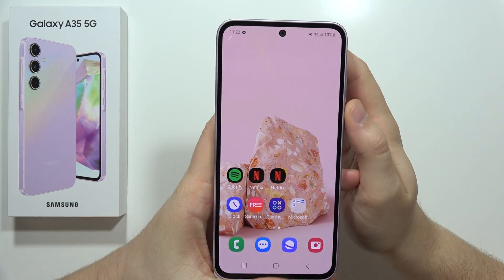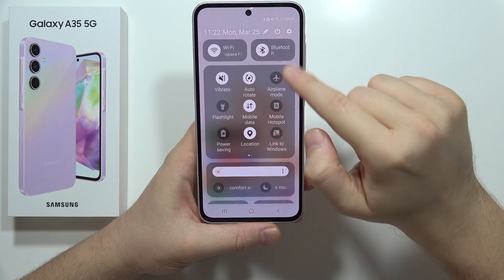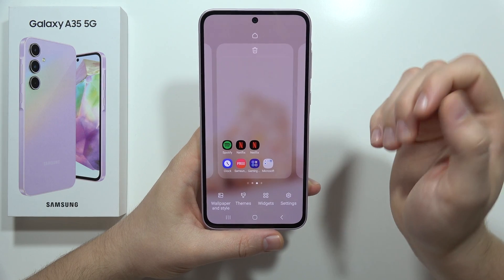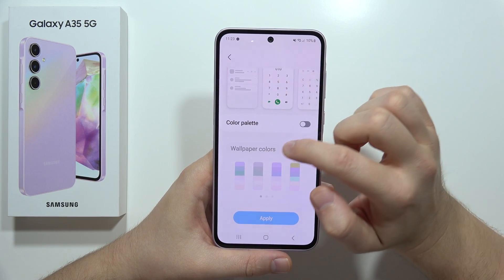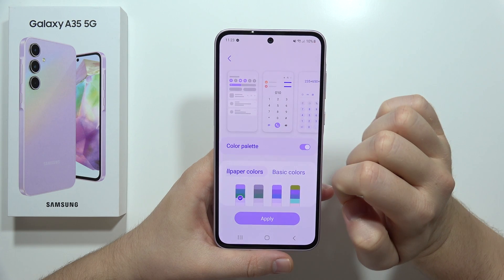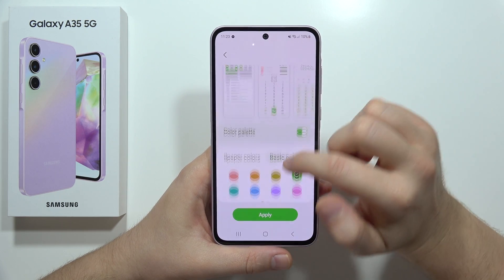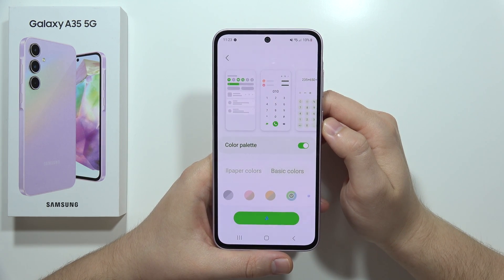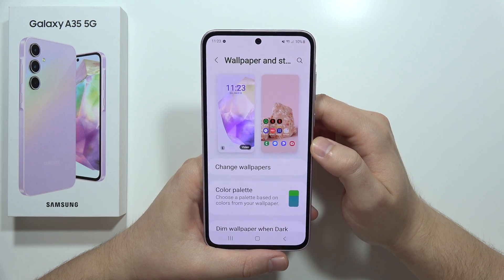How to Change System Colors on Samsung Galaxy A35 5G - Color Palette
Tired of the same old system colors on your Samsung Galaxy A35 5G?  Want to personalize your phone and make it pop? In this easy-to-follow video, we show you exactly how to change the system colors on your Galaxy A35 5G using the built-in Color Palette feature.

change galaxy a35 5g system color
samsung a35 5g color palette
how to customize colors on samsung a35
galaxy a35 5g change quick settings color